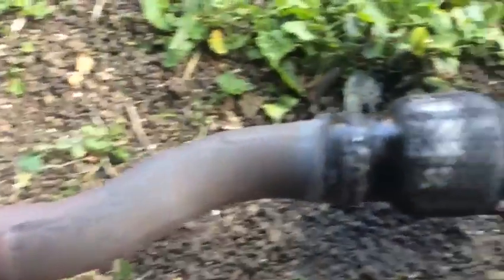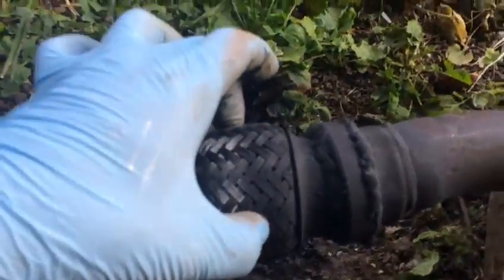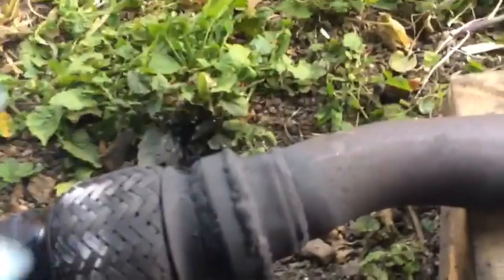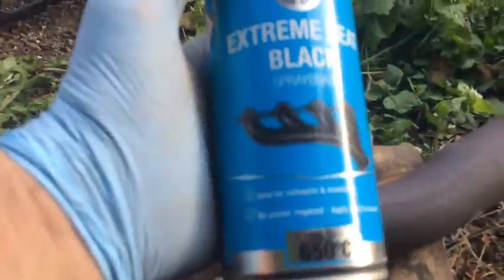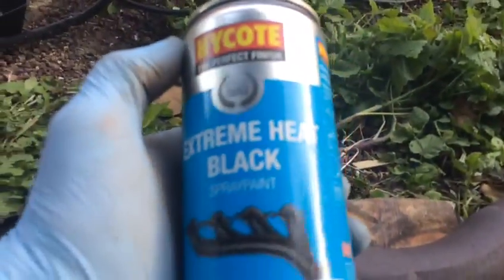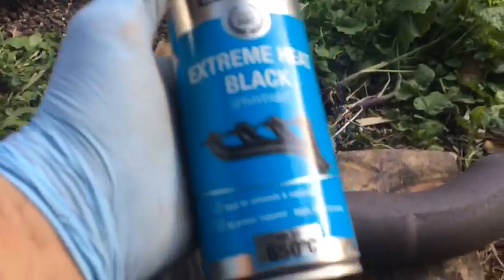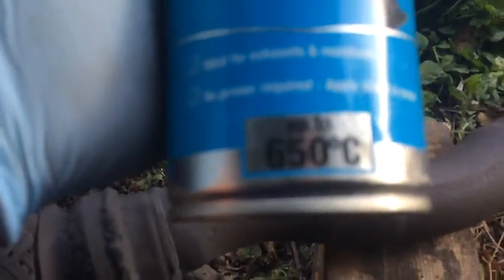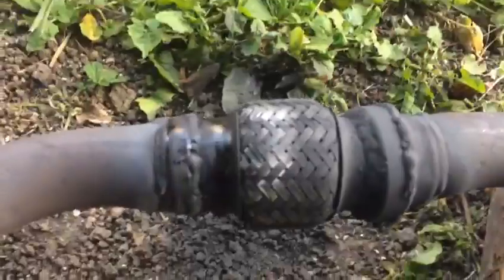2005 Hyundai Tucson- Replacing the broken exhaust flexi pipe- Part 3